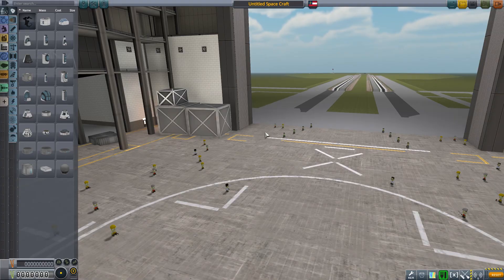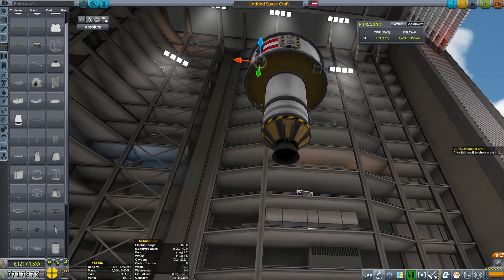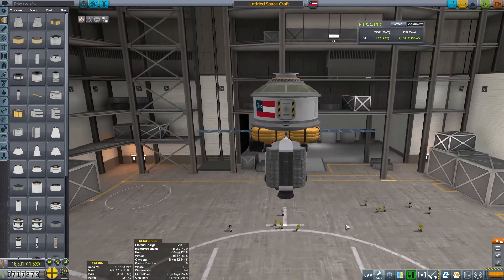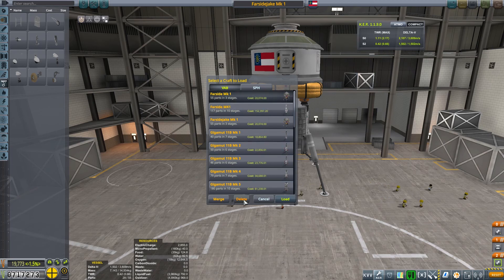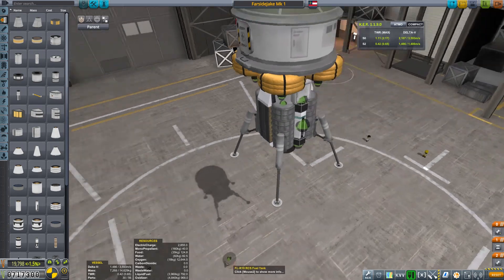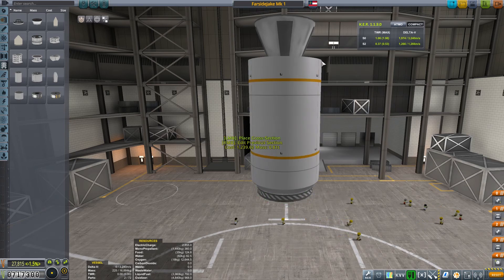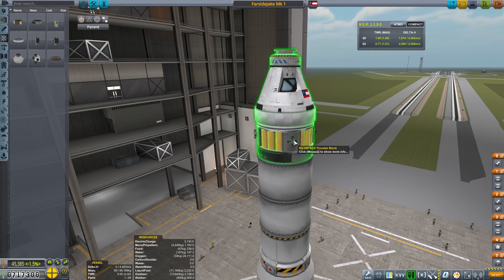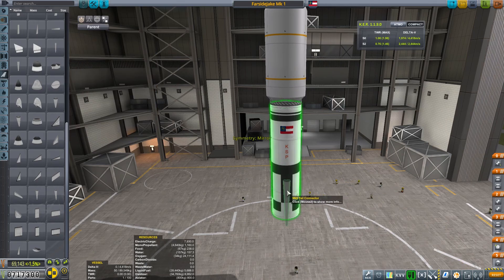KERBAL SPACE PROGRAM CAREER MODE WITH MODS (1.3) Ep: 17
KSP Let's Play Career with Mods

Kerbal Space Program is a fun space simulator where you can build and fly your own rockets and planes. Think you can make a box fly into space? Why not try with Kerbal Space Program!!

This will be my dive into career mode. Watch as I struggle to get to the Mun and beyond!

Mods being used:

[X] Science!

Airplane Plus

Alternate Resource Panel

Background Resources

Contract Configurator

EVA Parachutes Ejection Seats

Firespitter Core

Firespitter Resources Config

Interstellar Fuel Switch Core

Kerbal Planetary Base System

Kronal Vessel Viewer

KW Rocketry Redux

MechJeb2

Near Future: Construction, Electrical, Propulsion, Solar, Spacecraft

RealChute

SafeChute

SCANsat

Seti-Contracts

Ship Manifest

Tac Lifesupport

Trajectories

TweakScale

Universal Storage

Unmanned Before Manned